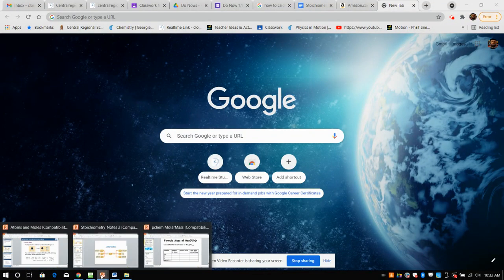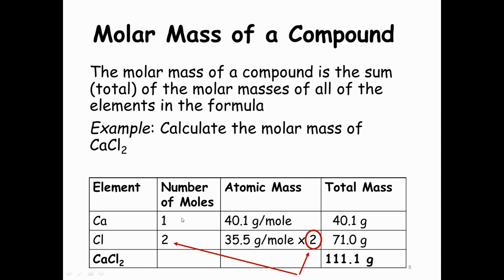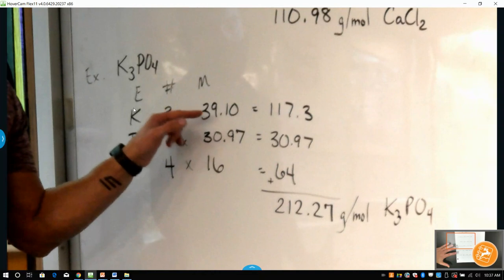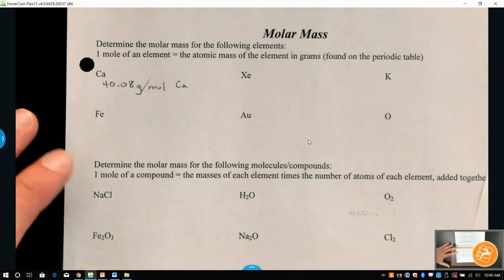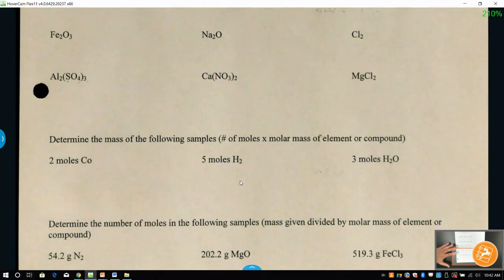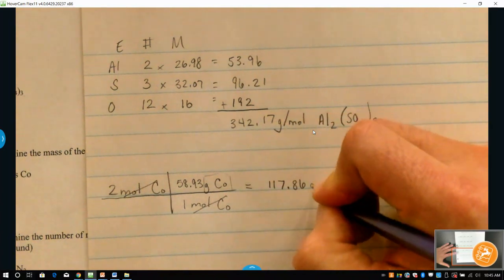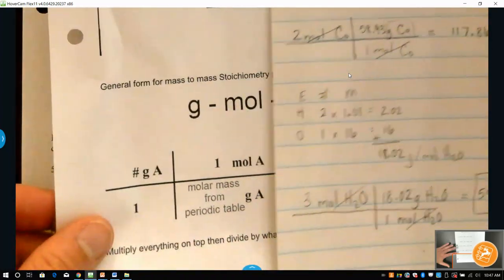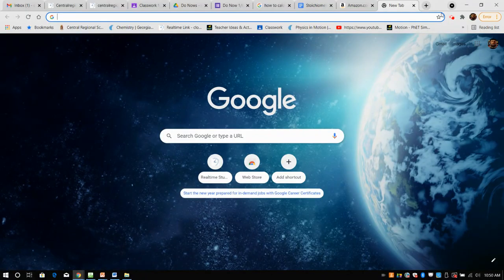How to find Molar Mass